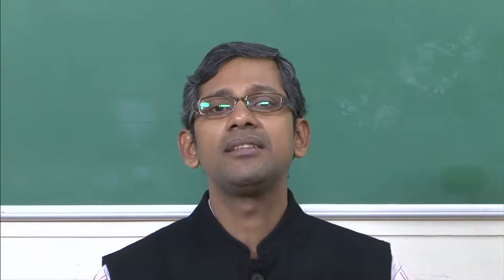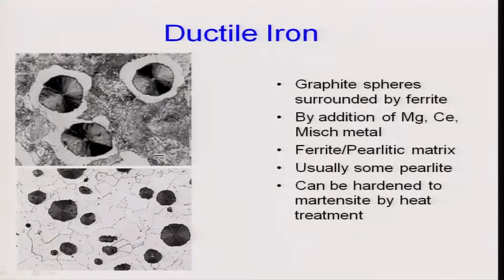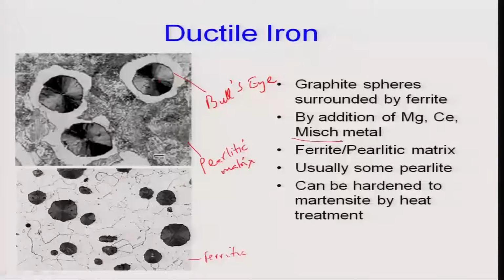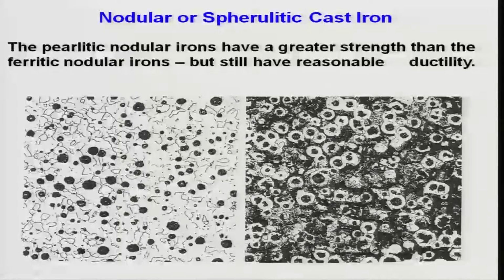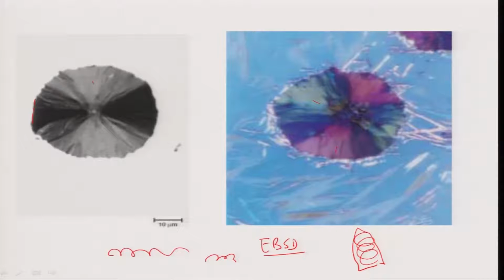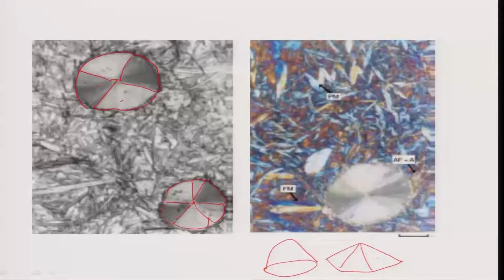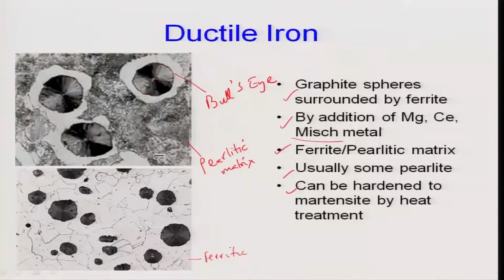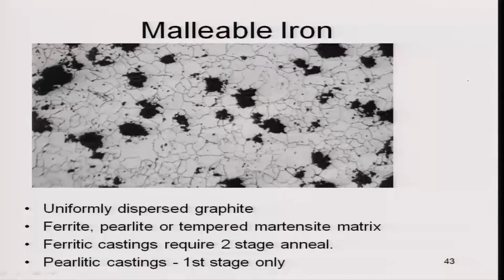Lecture 38 : Ductile Iron & Nodular Iron